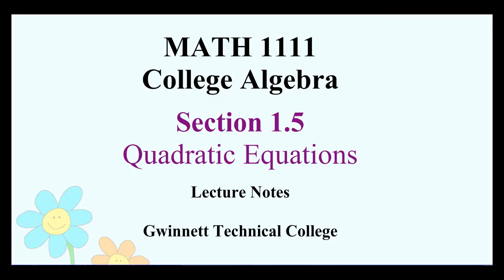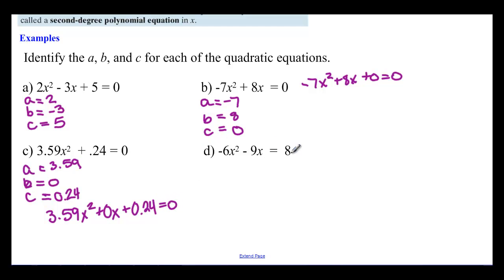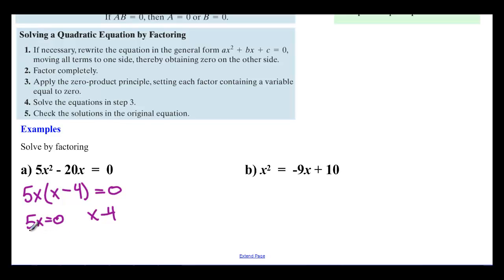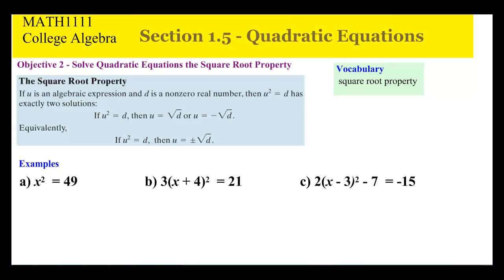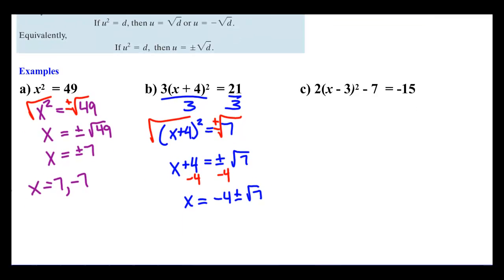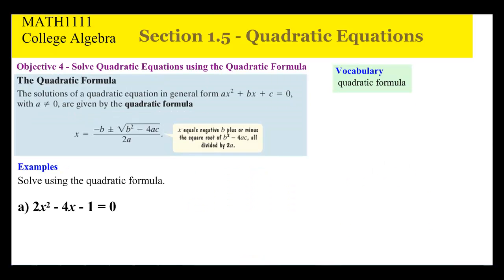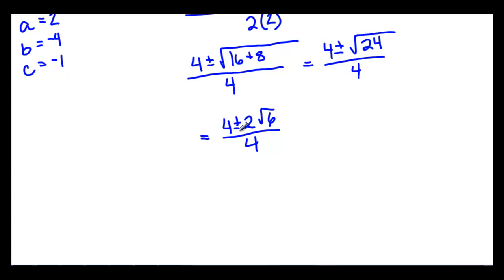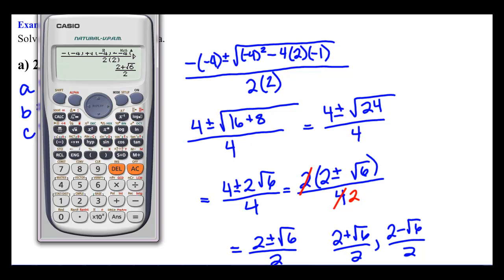MATH 1111 Section 1.5 Quadratic Equations